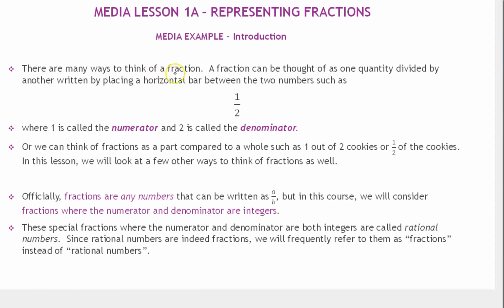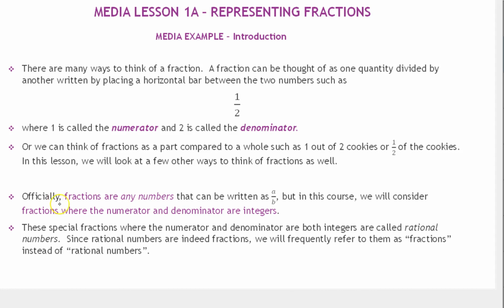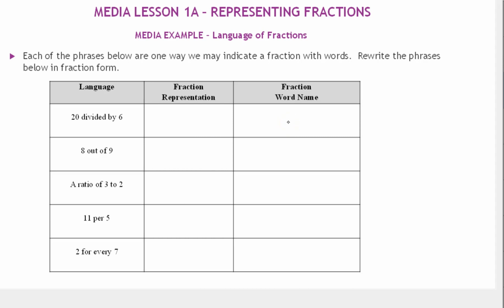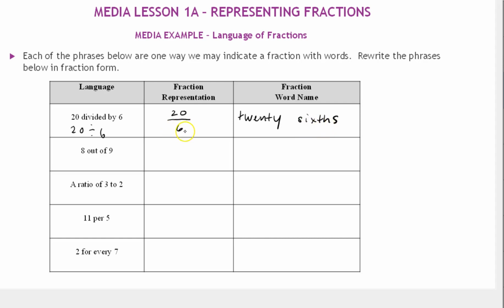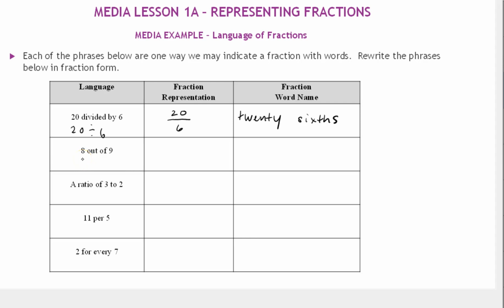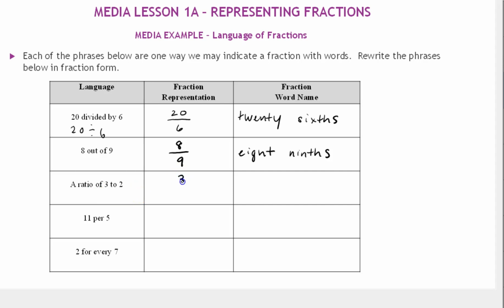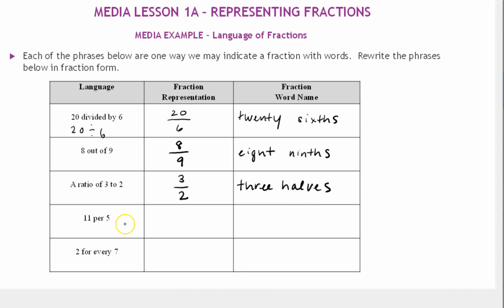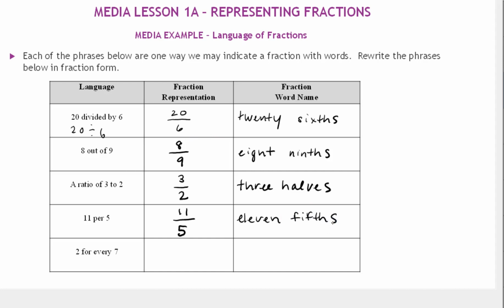MAT 081 Unit 5 Problem 1